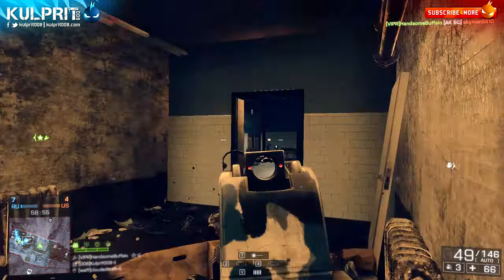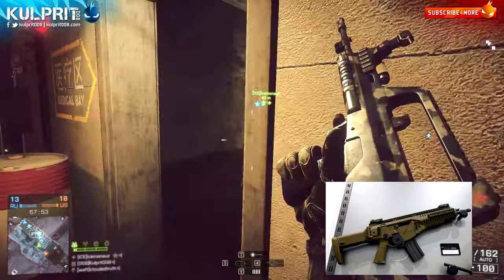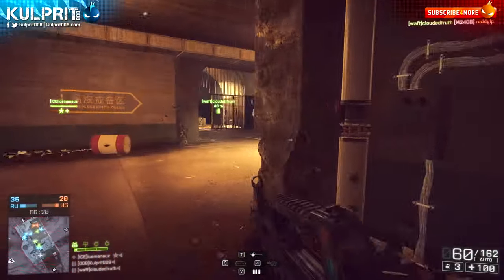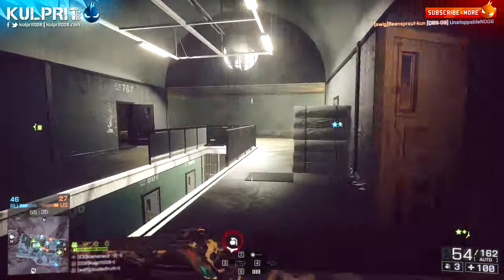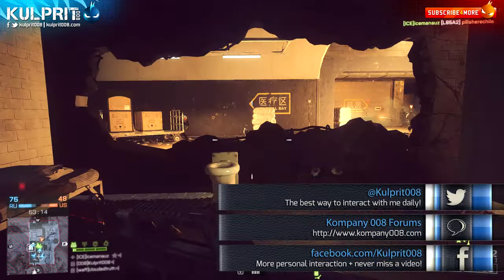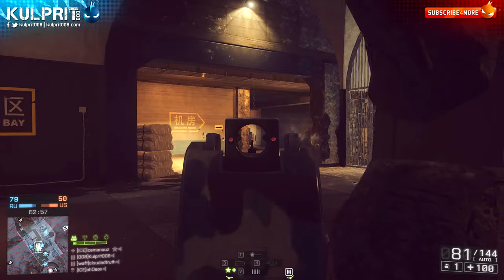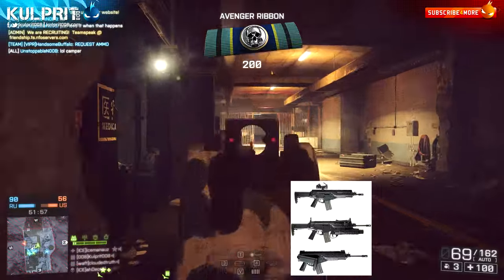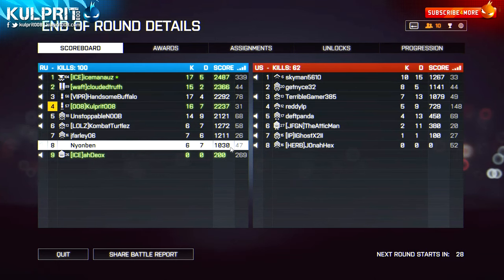New Battlefield 4 Naval Strike DLC Weapon: AR160 Assault Rifle (BF4 Gameplay)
Today we take a look at the potential new weapon for Battlefield 4 in the Naval Strike DLC and that is the AR160 which could most likely be an Assault Rifle or possibly a carbine.

People have identified this new gun for BF4 from the new images released showing Naval Assault maps and gameplay.

Origin: Kulprit008
Steam: Kulprit008